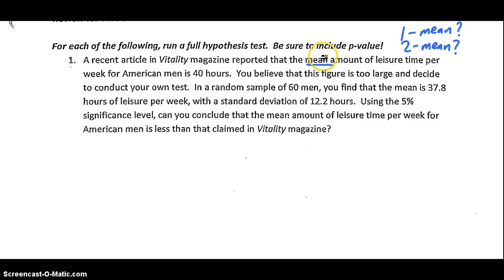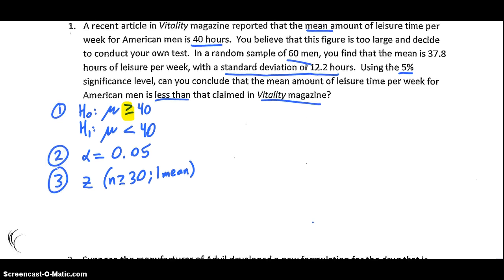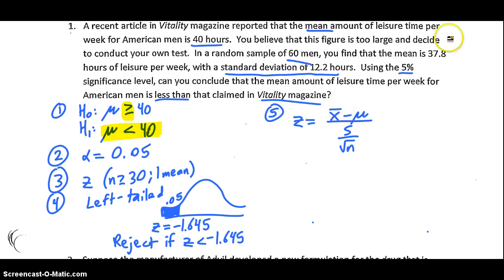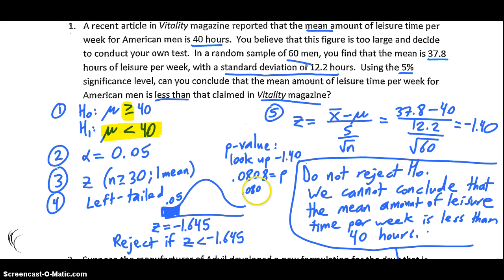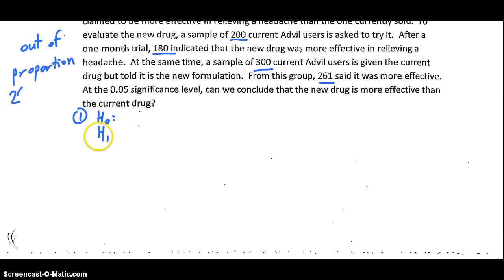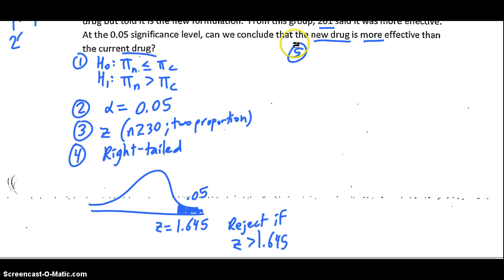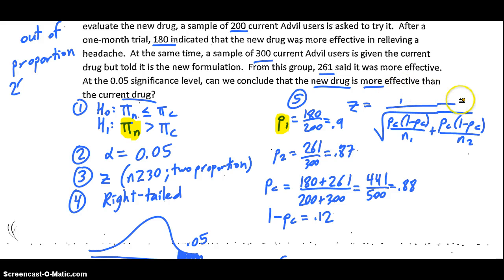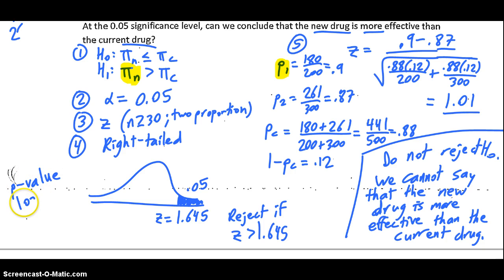Prob & Stat Ch 8 Test Review Part 1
Cruze vs. Hypothesis Testing--Let's go!